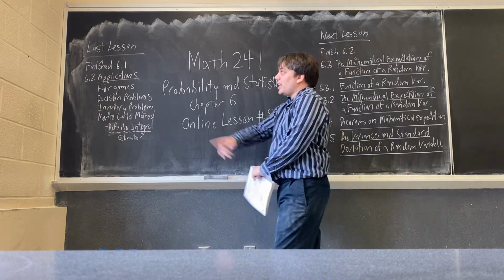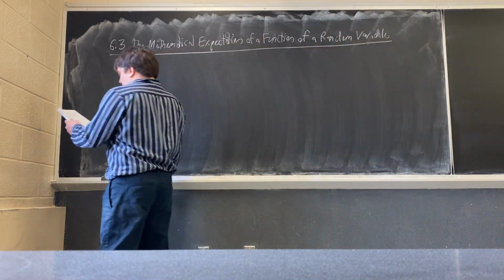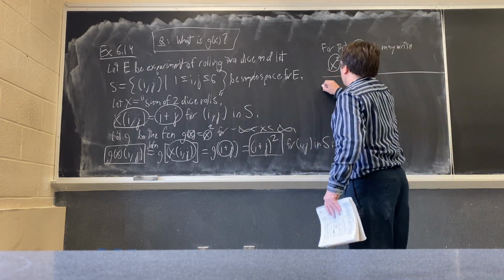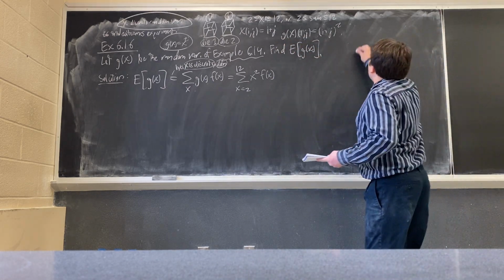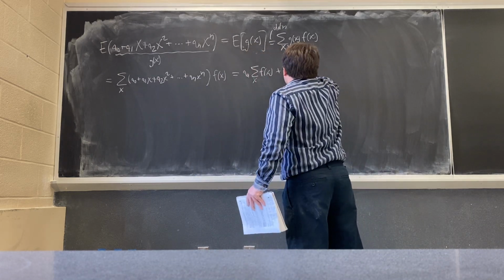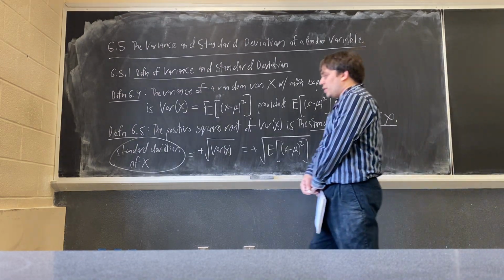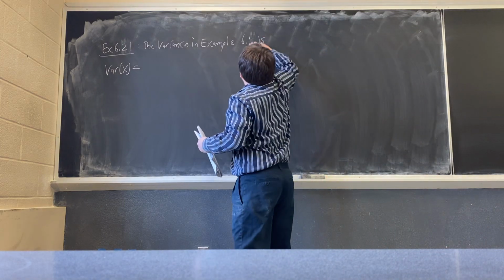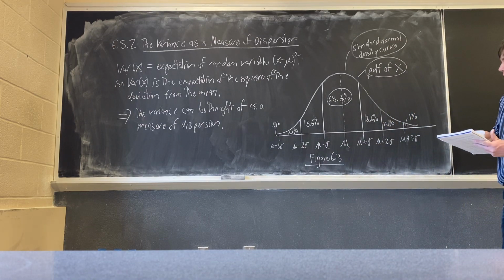Math 241 Online Lesson #8